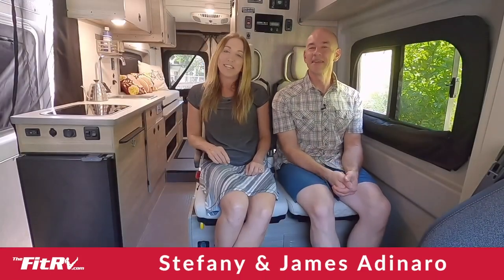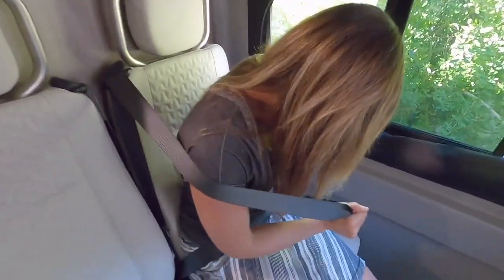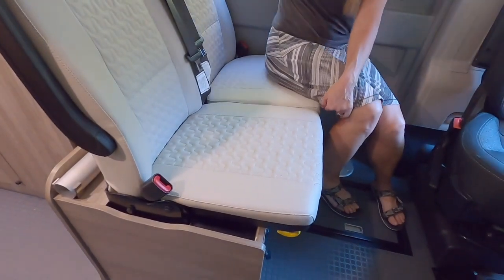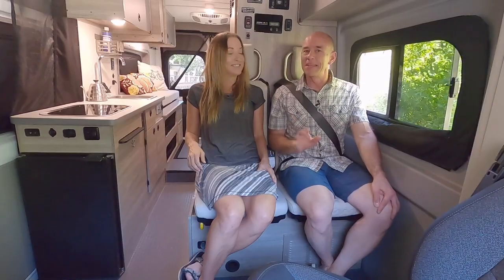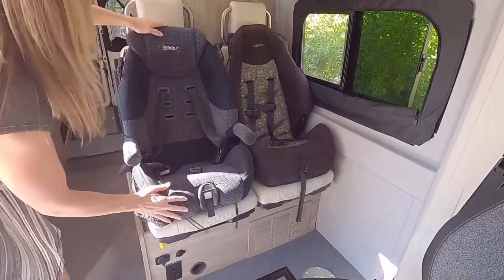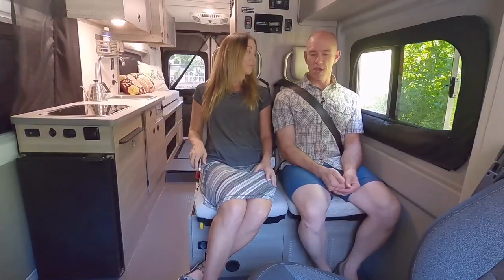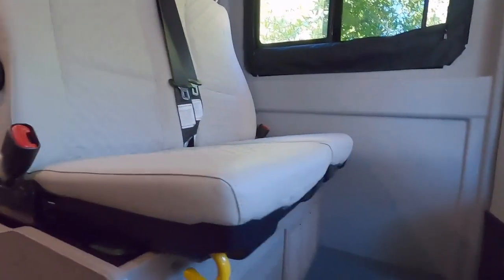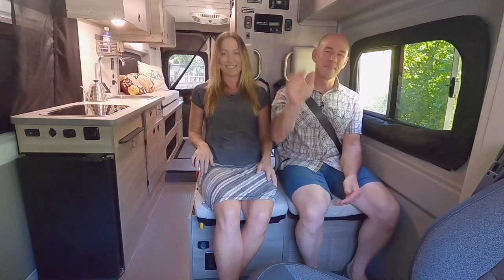Winnebago Solis Spotlight: Seats